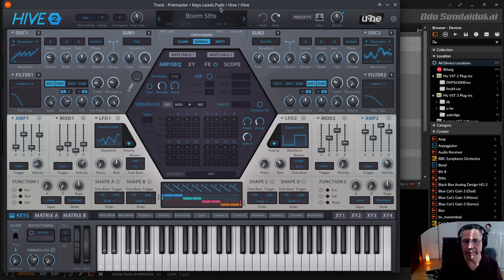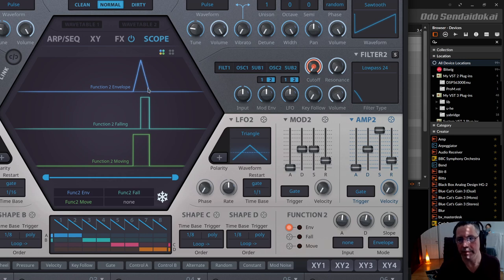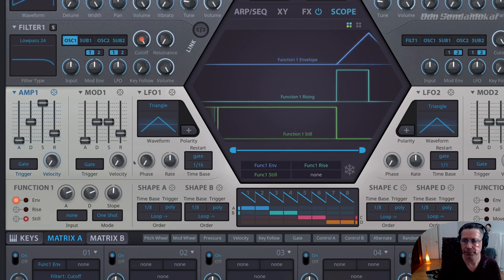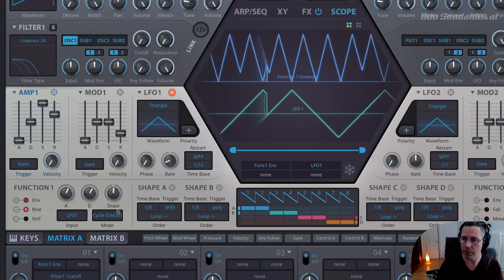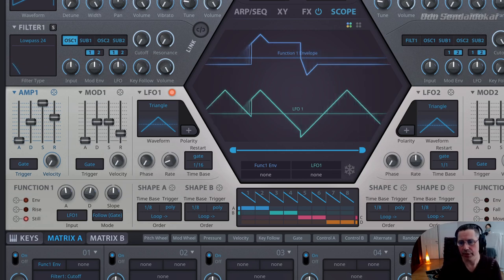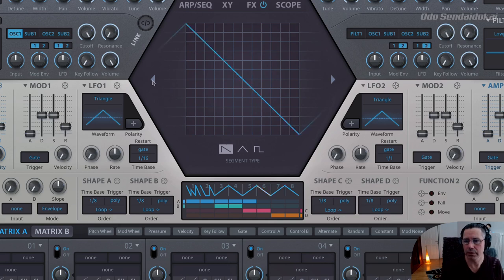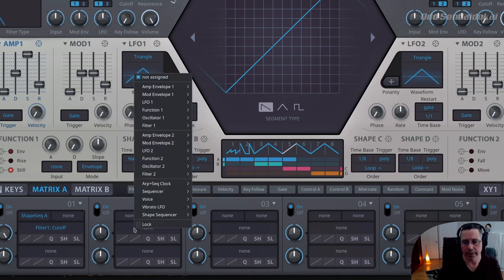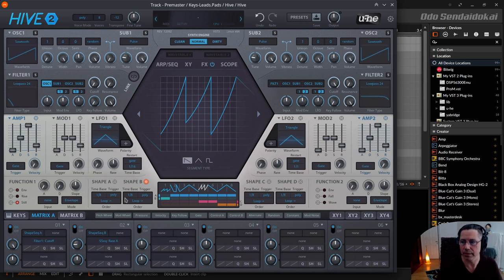Hive2.1 - Function Generator & Shape Sequencer #5 | english | uHe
In this episode of the Hive2 tutorial series I show you the function generators with their envelopes, rise, fall, still and move modulations, as well as the shape sequencers with the obvious and the advanced functions.

00:00​ Introduction
00:25 Overview for this Tutorial
29:00 Support me with comments. Thank you. & Outro